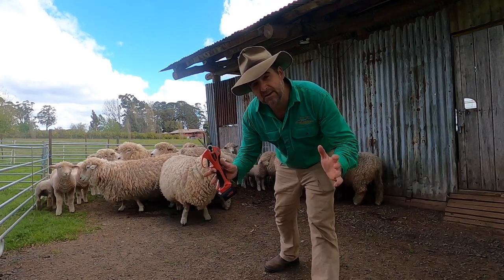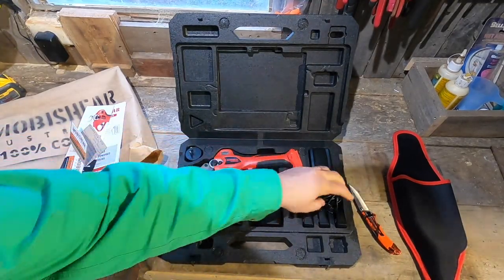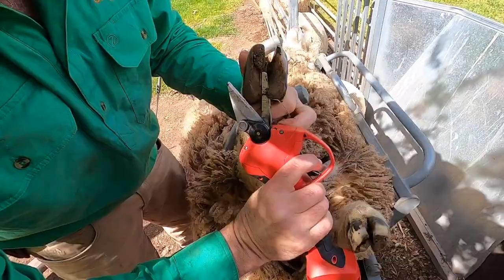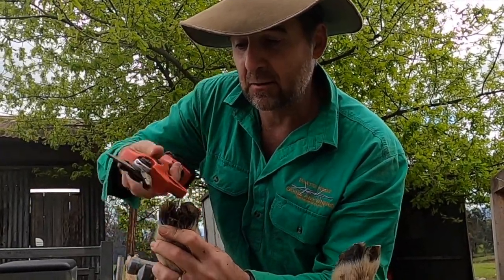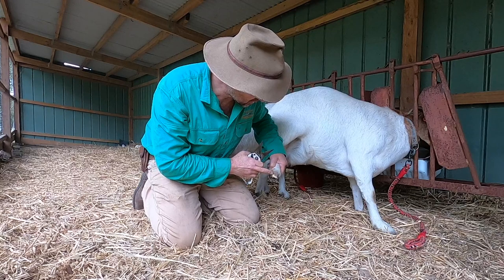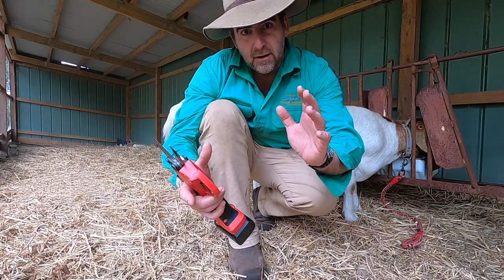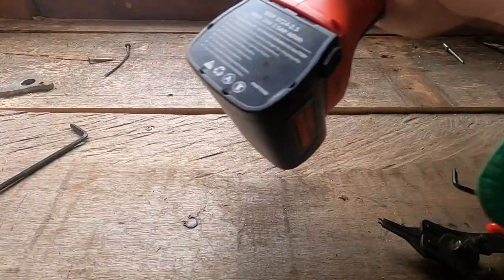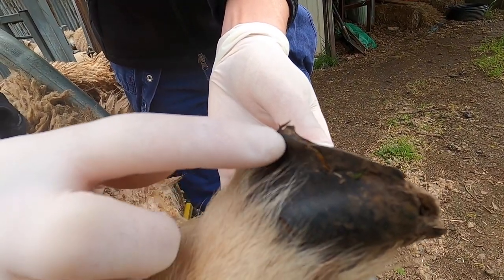Electric Foot Paring? Mobishear Review. Trimming sheep and Goats Feet The Best Way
One of the jobs I really don't look forward to has just become super easy. The Mobishear Foot paring shears make trimming feet an absolute pleasure. These powerful trimmers with specially designed paring head allow careful, fast and easy animal husbandry.